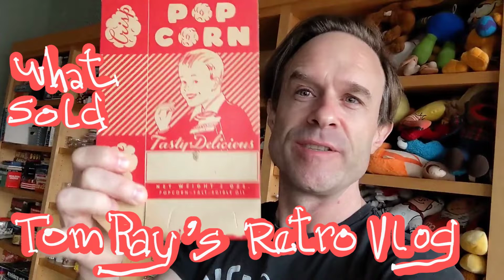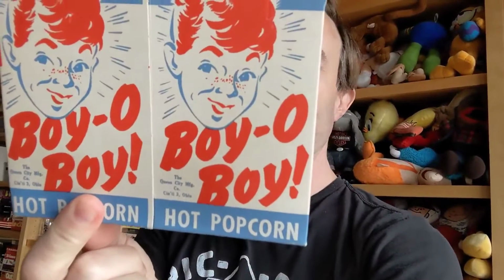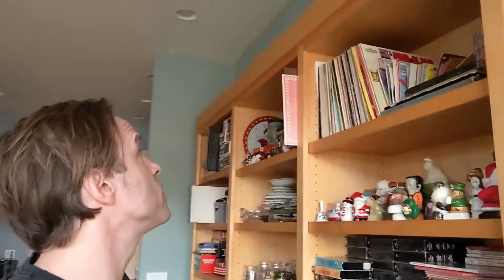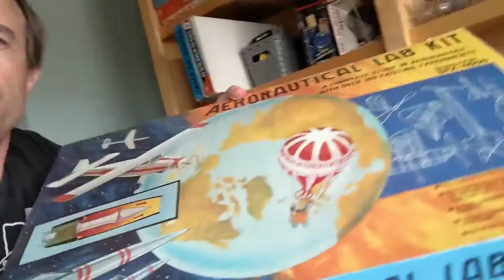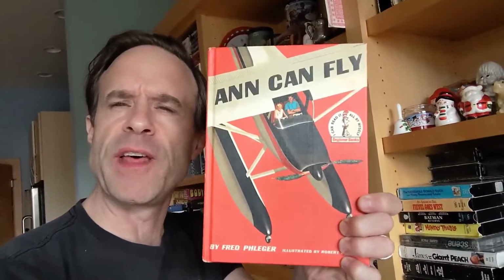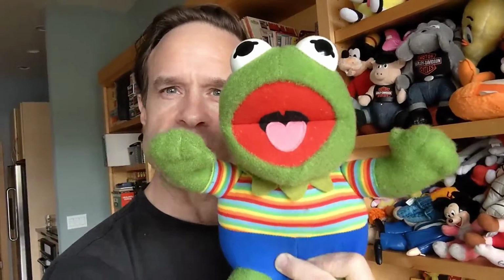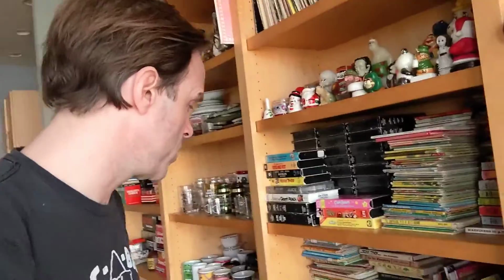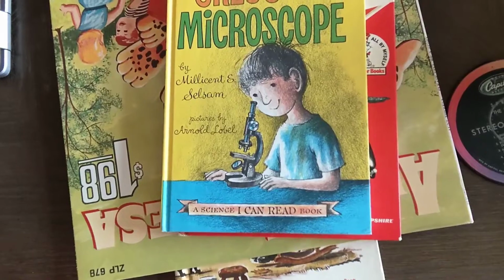Retro games books and prints - What sold! - Tom Ray's Retro Vlog 211213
I take a look at some of the things that sold from my vintage collection today. A lot of aeronautical-themed items that I didn't realize I had so many of. Some illustrated children's books and a few print popcorn boxes from the 60s.

Here’s some of the cool stuff I got in my quest for items we can flip for a profit.

And at the end, I show one of my webcomic diary pages.
This is a video of my daily life since I decided to sell collectibles and pop-culture items I collect on eBay to help support my art career instead of taking on freelance work.

More vintage pop-culture items available in my eBay Store

- My webcomic eBooks "Then This Happened..." on Amazon

Music at the end of this video by my band Lorenzo's Music, listen on Spotify